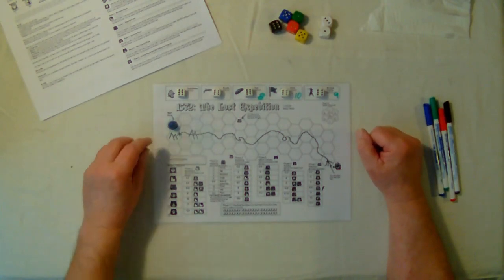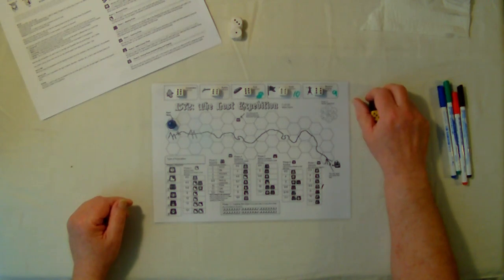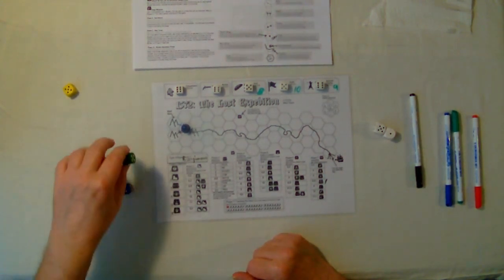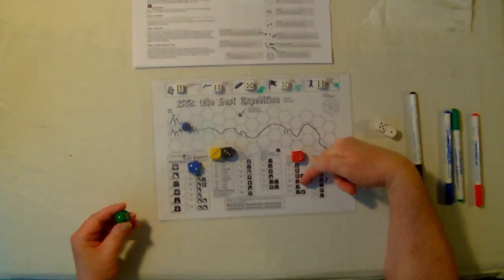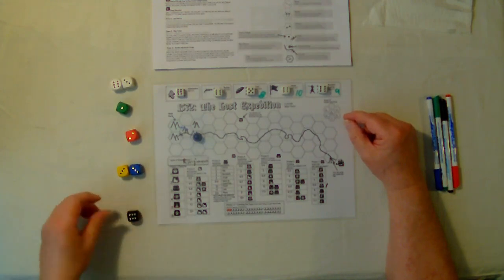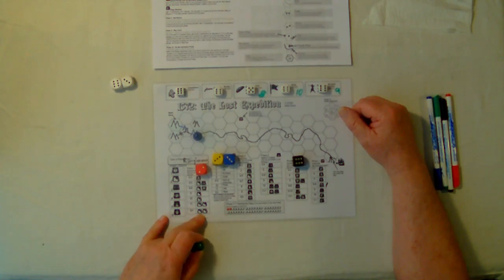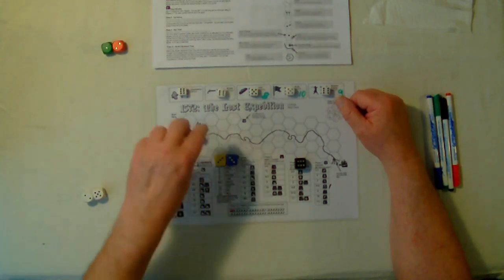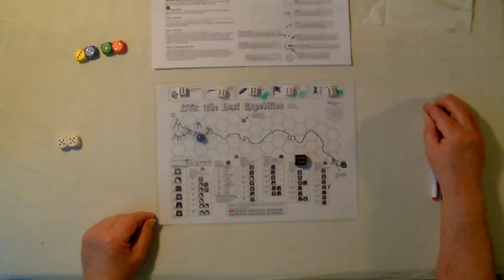Fellonius Plays PnP, Episode 24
”1572 The Lost Expedition 1/4”
So you might've seen me showcase this game, and maybe you're just like me, wondering ”how easy is it then?” Let's find out, watch me struggle with cards, rules, dice and tokens!